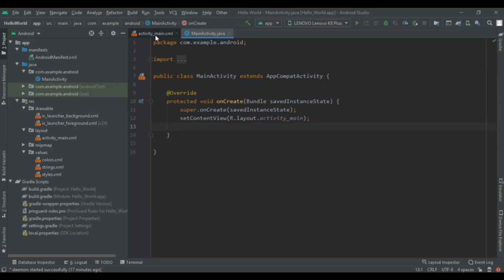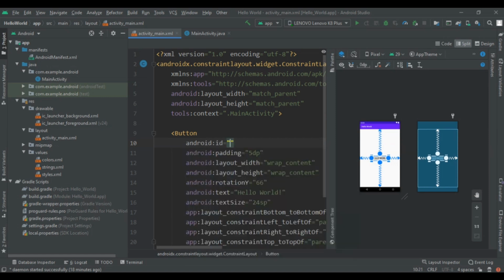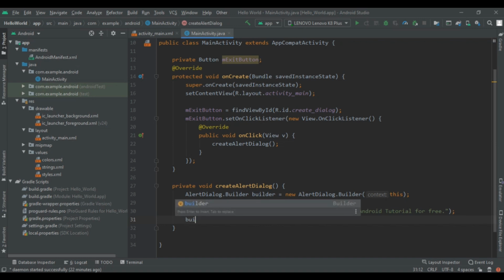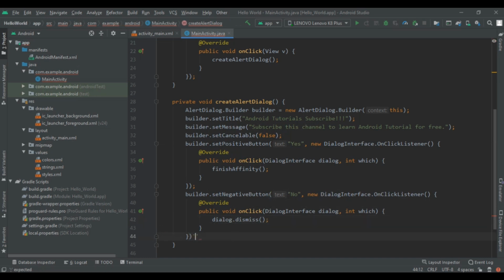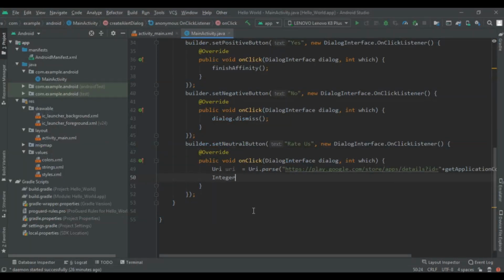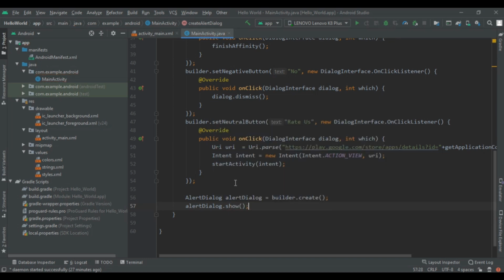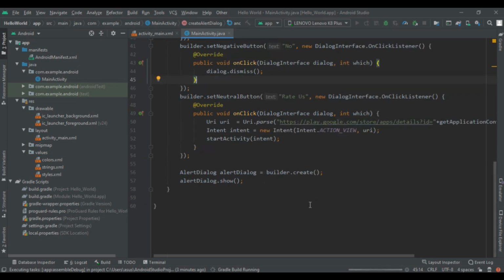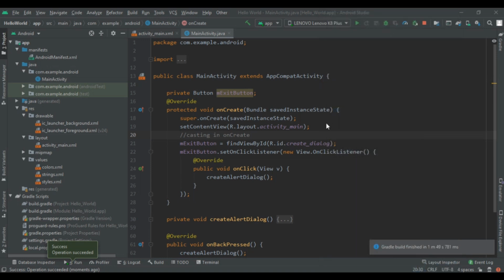Exit Dialog Box for Android Application (ANDROID STUDIO) | Android Tutorials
Limited-time hosting offer Hello Friends,

In this Android Tutorials, I will show you how to create an Exit Dialog Box for Android Application (ANDROID STUDIO) | Android Tutorials

An Exit Dialog is a window that prompts the user to a decision or enters additional information.

If you wanted to ask the user about making a decision between yes or no or ask for a rating in the response to any particular action taken by the user, by remaining in the same activity and without changing the activity, we can use Alert Dialog. AndroidTutorials